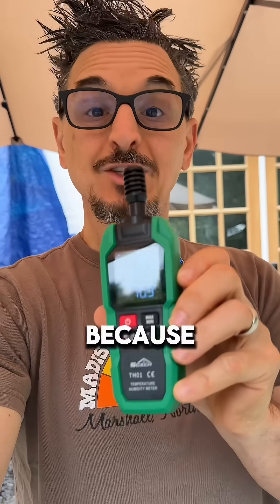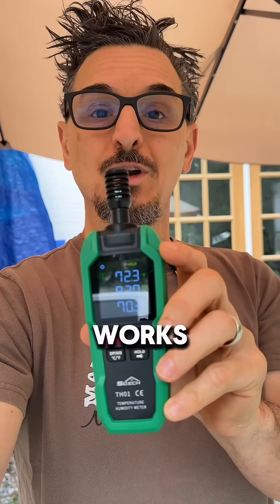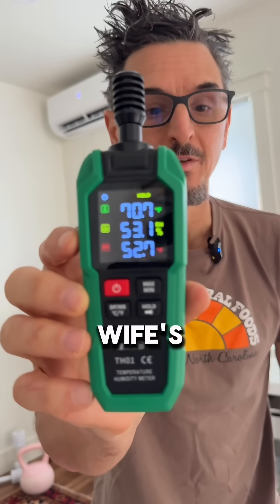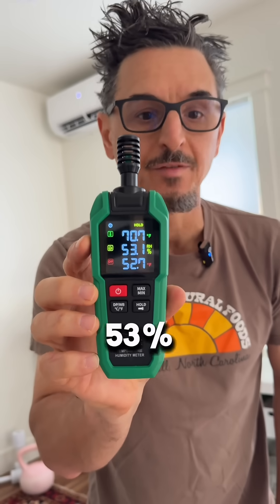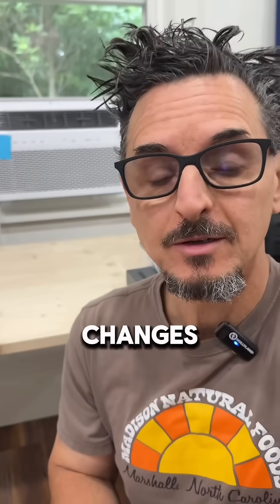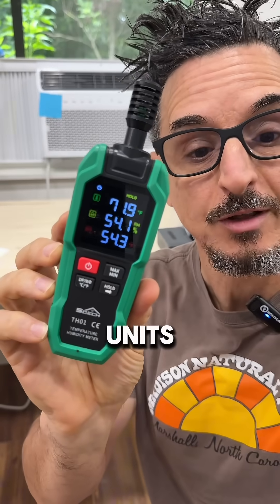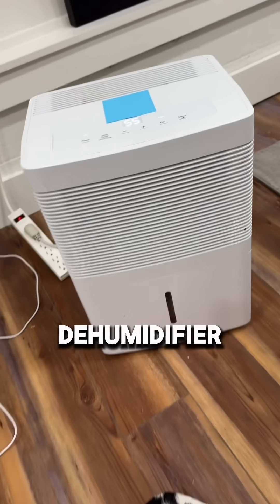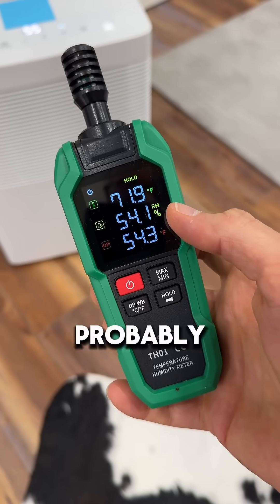Window Unit vs. Ductless Split Humidity Control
One of the most common mistakes in commercial HVAC system design is the lack of understanding of how equipment reacts at part load. Most equipment is sized for full-load temperature control with minimal attention to part-load temperature and humidity control.